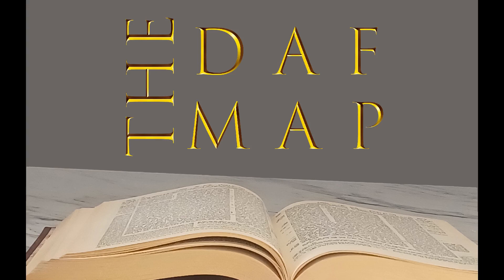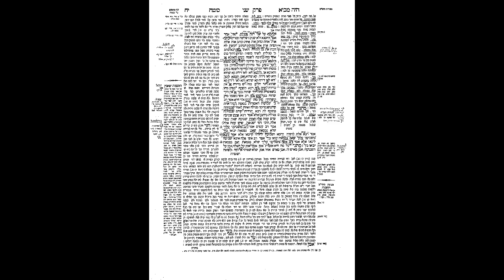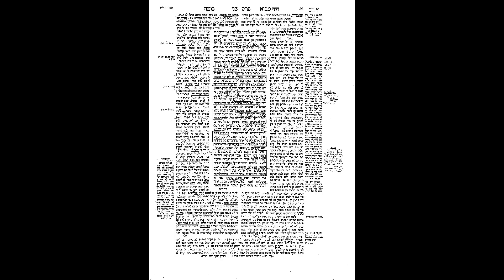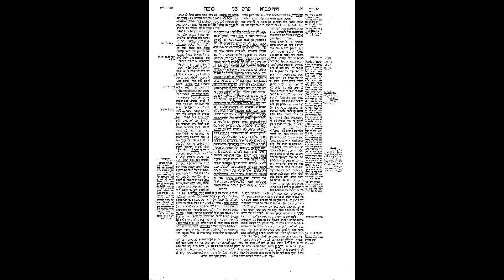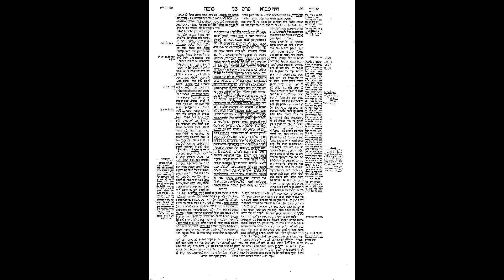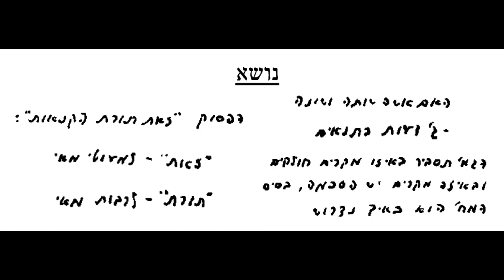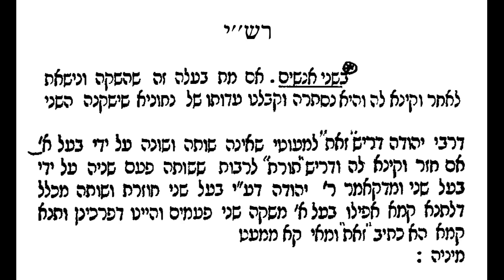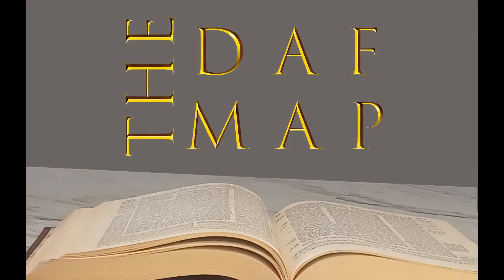Sotah 18 - 19A: The Daf Map System For the Daf Yomi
Daf Yomi shiur given by HaRav Yehonasan Berger, Shlita.

0:00 18A
26:25 18B
1:04:52 19A

Over 40 years in development, The Daf Map system is an innovative method that visually highlights a sugya by placing geometric lines and shapes onto the Daf. This provides structure and clarity to the flow of the Gemara, enhancing one's understanding, retention, and effective review.

Wish to print or view the daf? Here are the links to the PDF's:

If you would like to see other dapim, please go to our

Have a question? Please post it in the comments section and we will answer as soon as possible.

If you are able to donate to help us continue this important project, please go

Dedicated in memory of HaRav Ozer ben Alexander HaKohen Berger, ZT"L הרב עוזר בן אלכסנדר הכהן ברגר זצ״ל